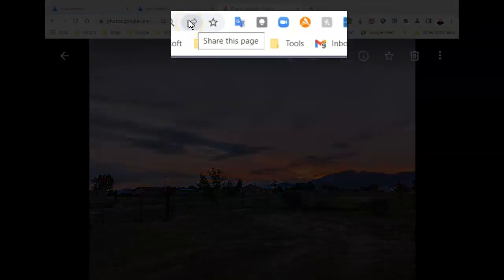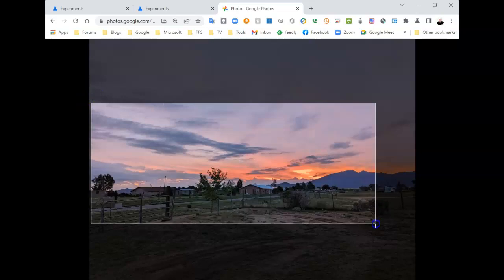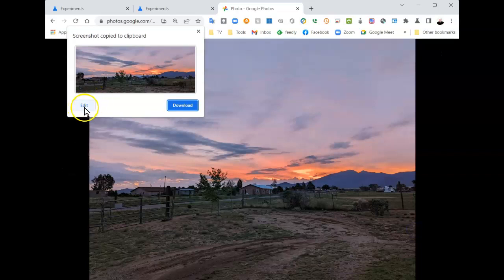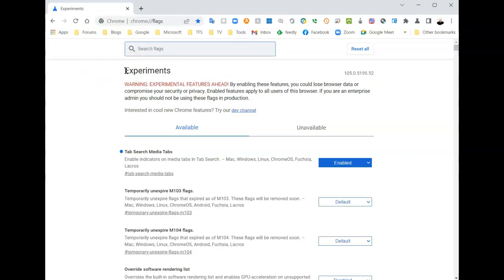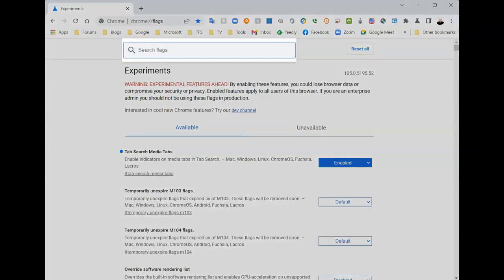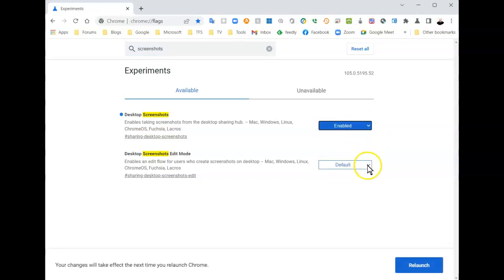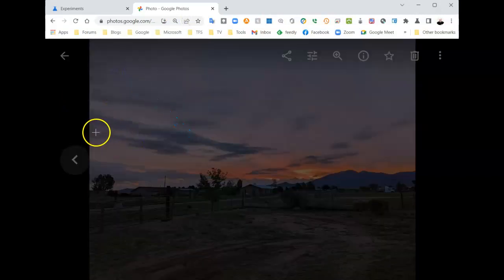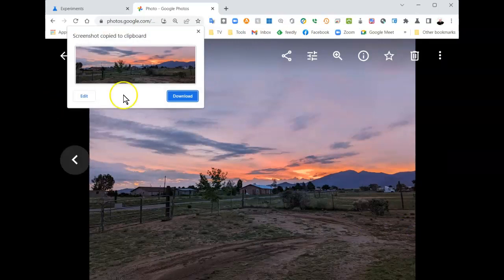Google Chrome - Activate Built-In Screenshot Tool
A Chrome Browser built-in Screenshot tool. Currently available as an experimental option. This explains the tool and shows you how to activate it.